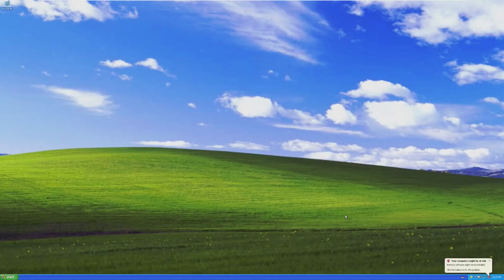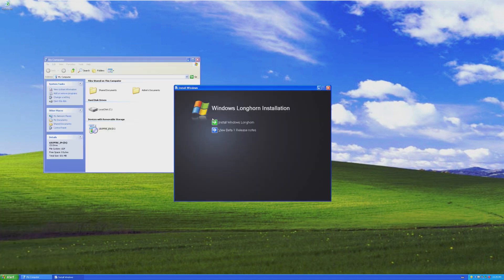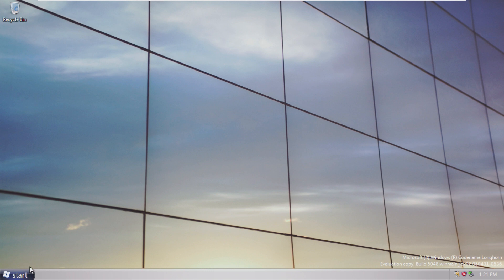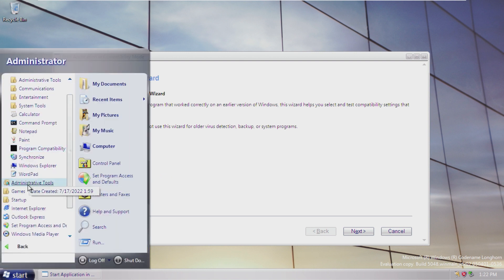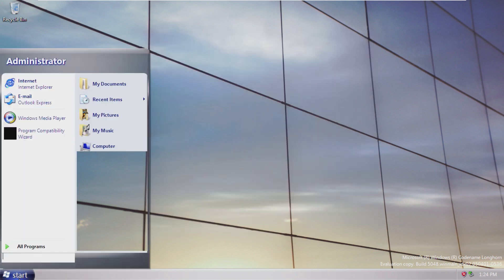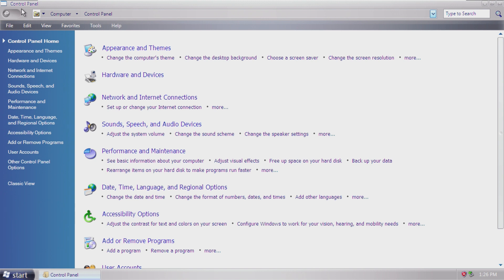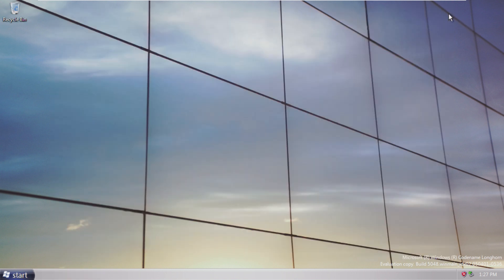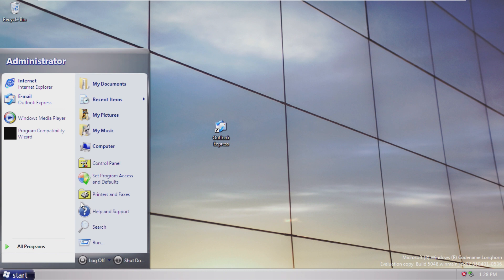Windows Longhorn Build 5048 - Installation and Overview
The history of Longhorn development is certainly interesting... with the development going through pre and post reset stages, as well as several UI changes, Longhorn is one of the most interesting development stages of Windows - which is why we're taking a look at build 5048.